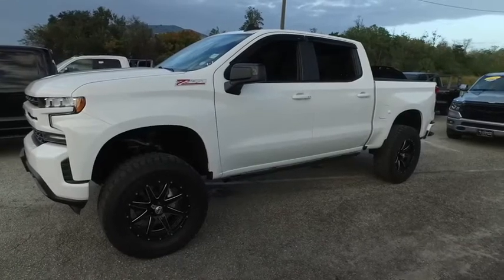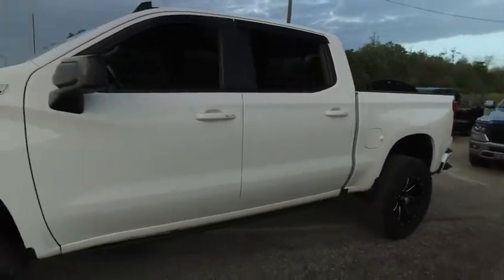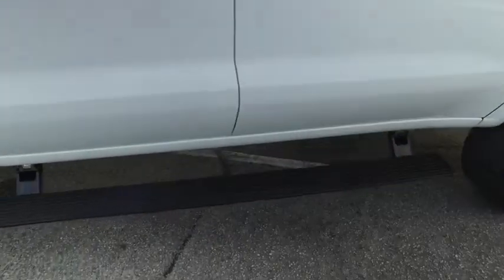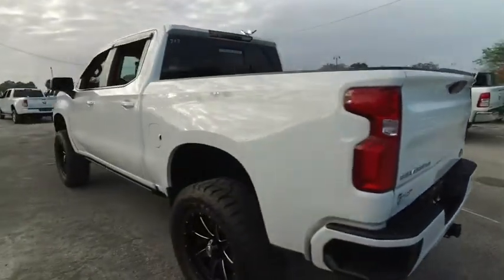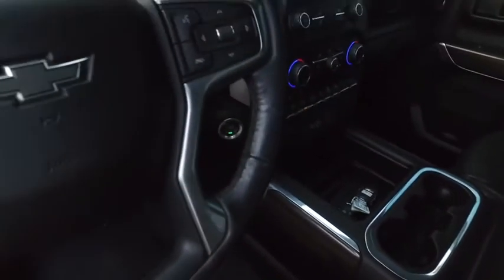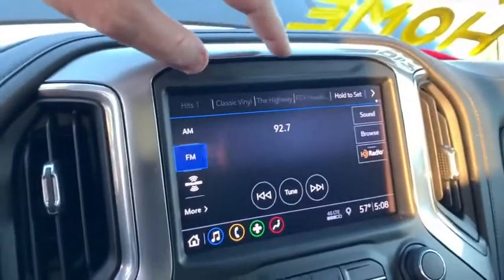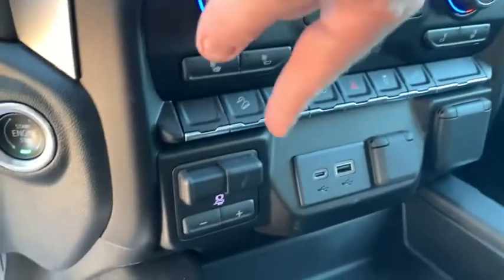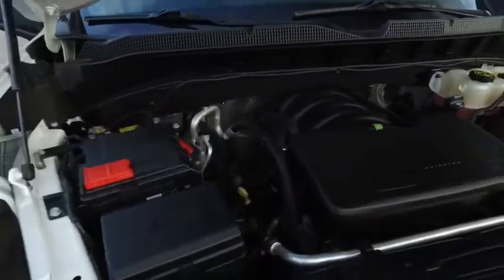2020 Chevrolet Silverado 1500 Sanford FL 44717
2020 Chevrolet Silverado 1500 RST Z71

4x4, $9,180 For a 7inch Lift with 37inch tires and 20inch wheels, $1,250 Z71 Off-Road package, $1,200 Electric running boards, $500 RST package, $500 spray bedliner, $245 backup camera, 15-day exchange policy, power heated leather seating with center console, towing package, power sliding rear window, keyless entry with alarm, tilt steering, cruise control, steering wheel controls. Factory Warranty good until 11/11/22 or 36k miles, Powertrain Warranty good until 11/11/24 or 60k miles. 2020 Chevrolet Silverado 1500 RST Rocky Ridge Z71 Crew Cab 7inch Lifted Monster 4x4. Do not make a $3K+ mistake, B4 you buy a used truck demand to see shop bills & have the truck inspected by a 3rd party!brSTILL UNDER FACTORY WARRANTYbrbrRepair Description: Total Invested =$573.92br10 Mile Road Test, 135 Point Inspection, Replaced Air Filter & Wiper Blades, Replaced Cabin Air Filter, Alignment, Battery Condition Test : Good, Alternator Condition Test : GoodbrLabor time quoted by All Data Universal ShopKeybrbr*While every attempt has been made to ensure accuracy until service is completed, please be advised listing details, selling price and pictures are subject to change. We attempt to update this inventory on a regular basis. However, there can be a lag time between the sale of a vehicle and the update of inventory. ** Dealer Fees $625 not Included in Sales Price.